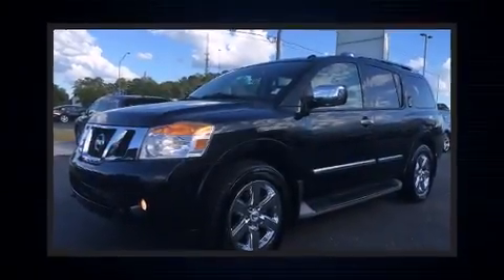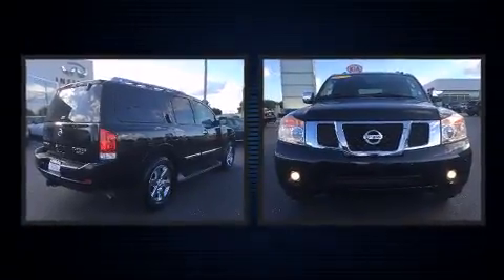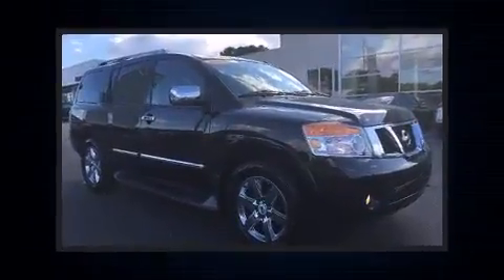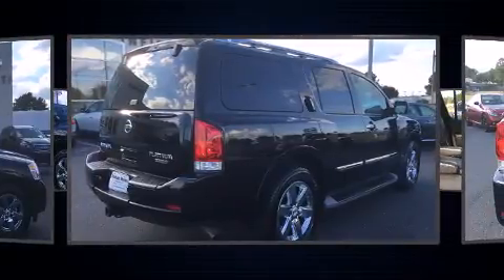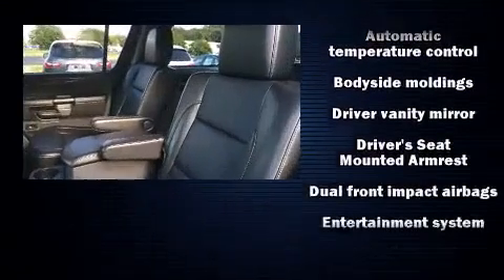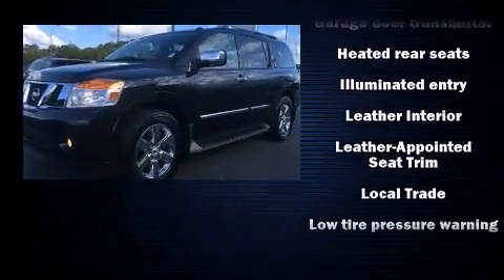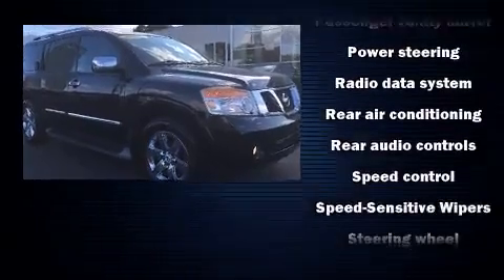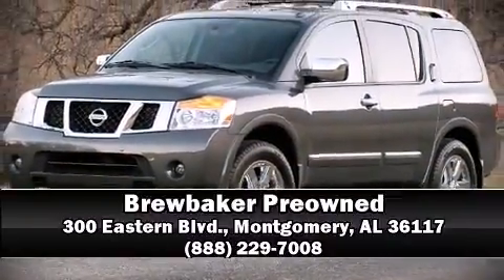2012 Nissan Armada in Montgomery, AL 36117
Brewbaker Preowned
300 Eastern Blvd.

Take command of the road in the 2012 Nissan Armada. It features an automatic transmission, rear-wheel drive, and a powerful 8 cylinder engine. All of the premium features expected of a Nissan are offered, including: 1-touch window functionality, front bucket seats, automatic temperature control, power door mirrors and heated door mirrors, adjustable pedals, cruise control, and a split folding rear seat. Back seat passengers will appreciate the rear audio controls, allowing them to make easy adjustments to the stereo system. Third row seats provide an even greater maximum passenger capacity. Nissan also prioritized safety and security by including: dual front impact airbags, head curtain airbags, traction control, brake assist, anti-whiplash front head restraints, ignition disabling, and 4 wheel disc brakes with ABS. For added security, dynamic Stability Control supplements the drivetrain. A Carfax history report provides you peace of mind by detailing information related to past owners and service records. We pride ourselves on providing excellent customer service. Stop by our dealership or give us a call for more information.